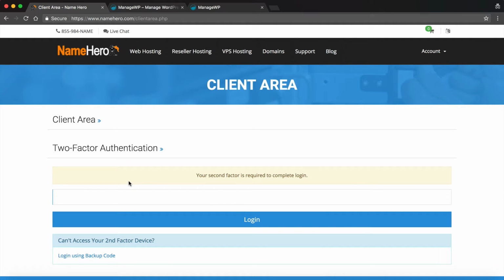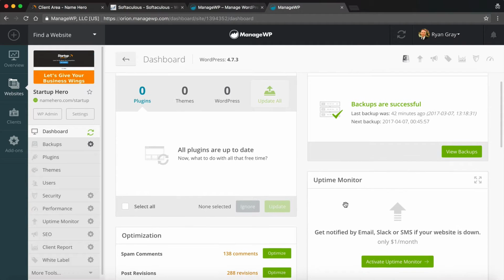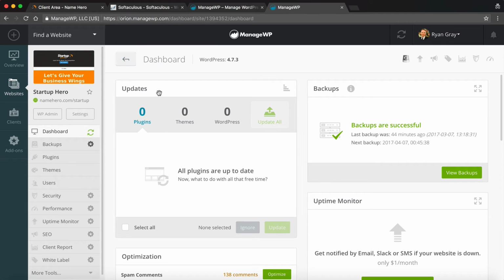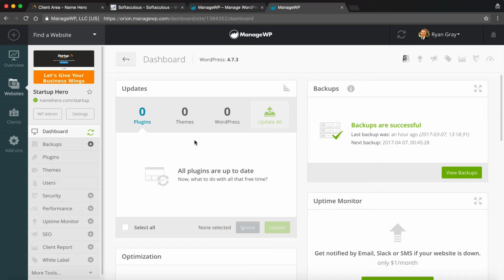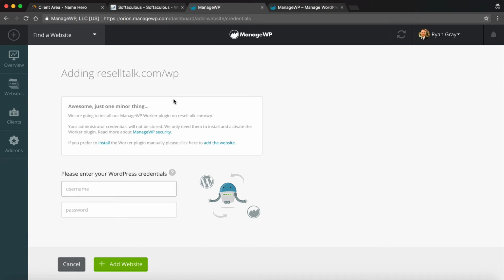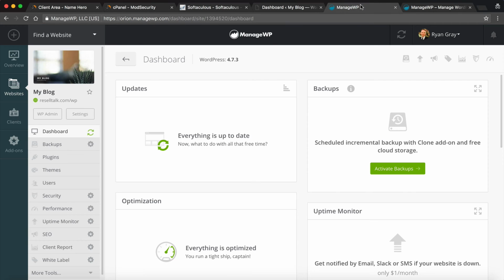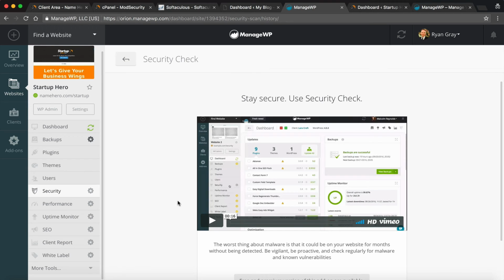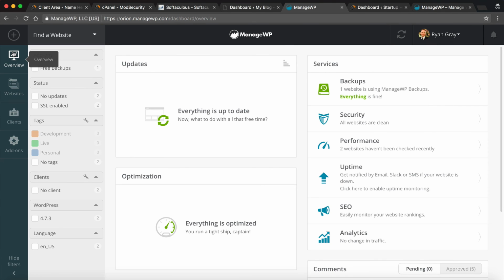ManageWP - Review And Step-By-Step Setup Tutorial